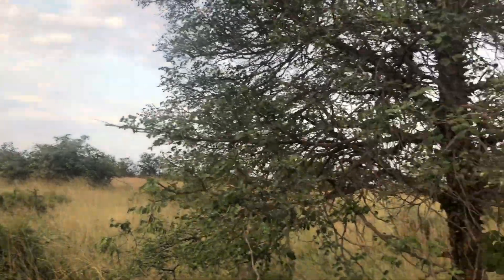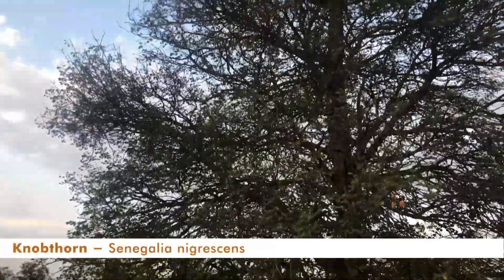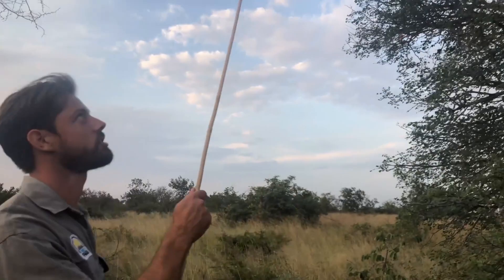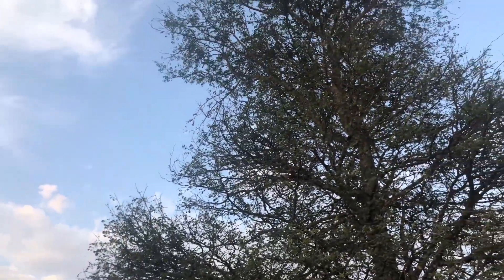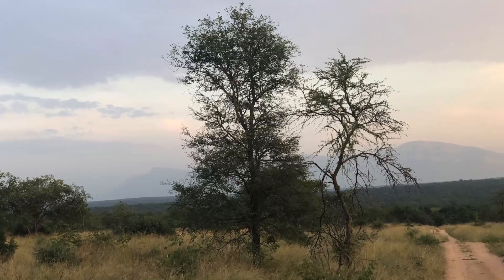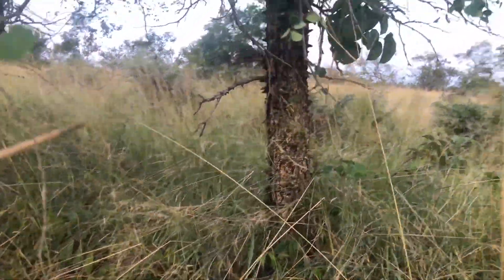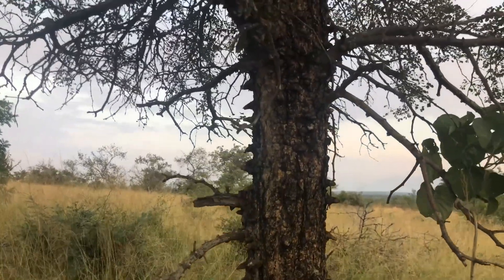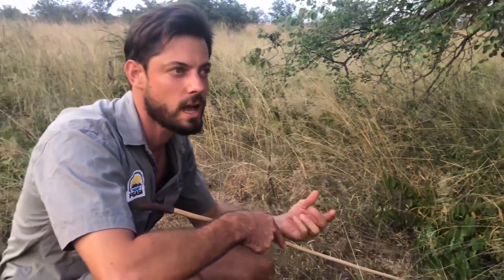Flora Fridays: Knobthorn | Senegalia nigrescens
Instructor Mike Anderson teaches us about the knobthorn tree previously part of the Acacia family but now known at Senegalia nigrescens. Not only is this tree at the top of the menu for giraffe and various browsing antelope but can also be used to treat a blood nose. Watch this video to find out more.